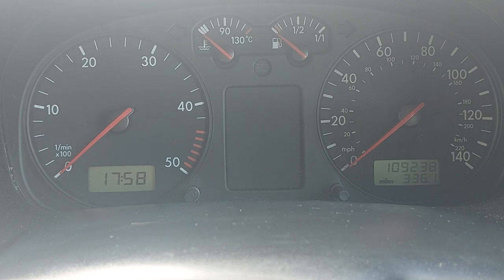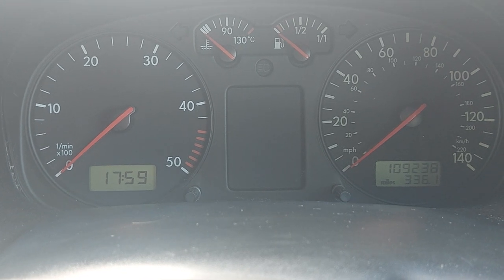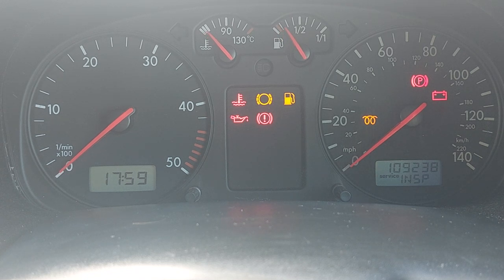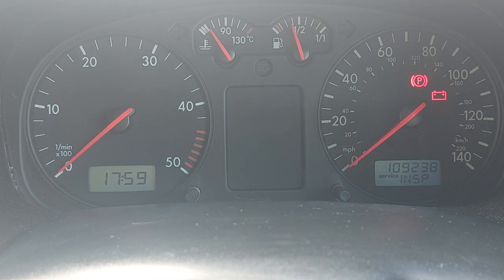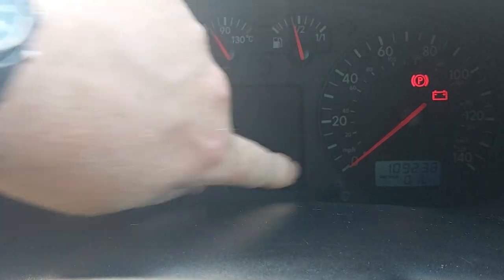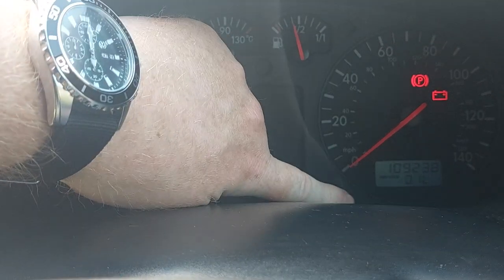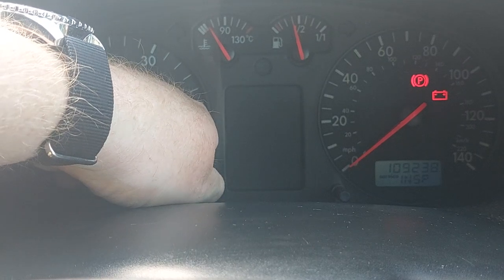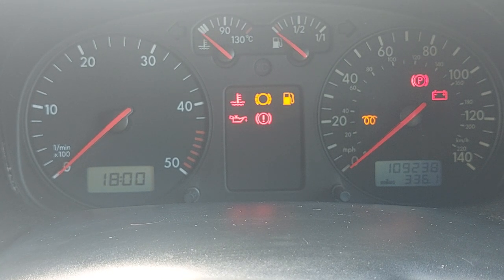Volkswagen T4 Service (Oil/Insp) Warning Reset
A quick instructional video to show how to reset a Volkswagen Transporter T4 service warning (oil/insp).